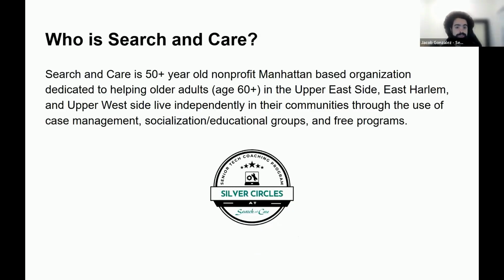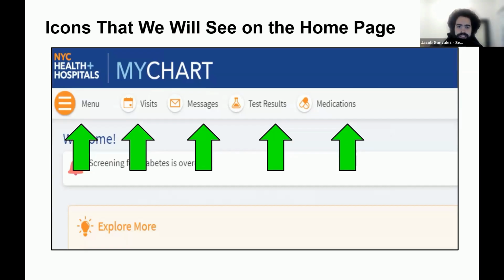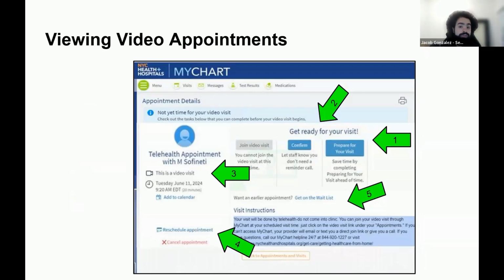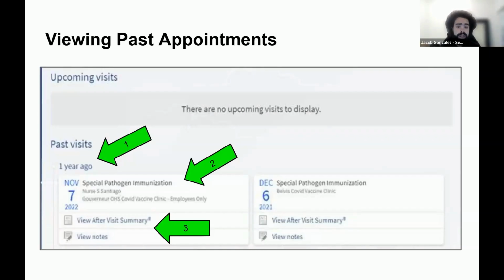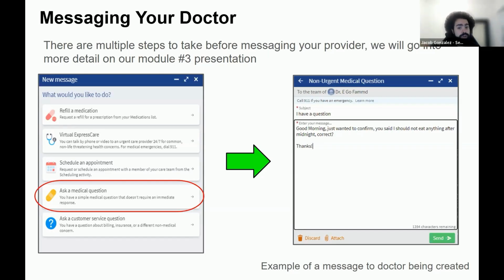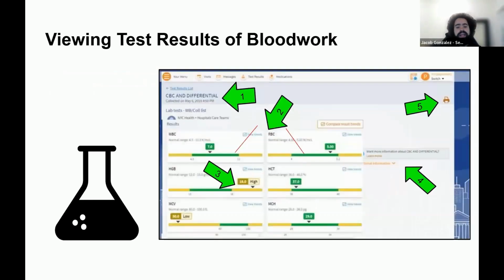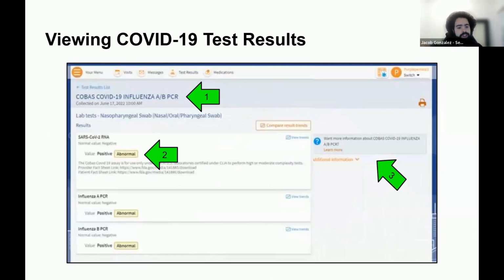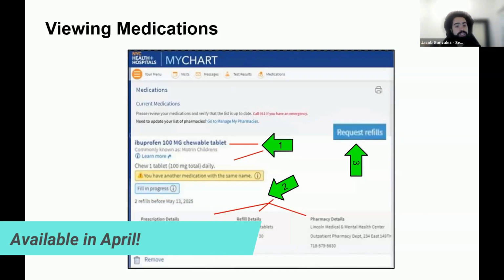SMART University: MyChart (Part 2)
Navigating MyChart with Icons

Jacob Gonzalez (ext. 218)